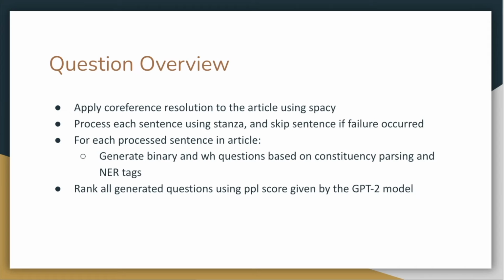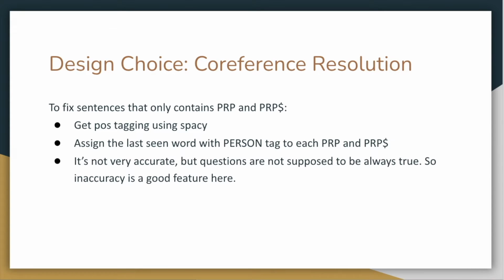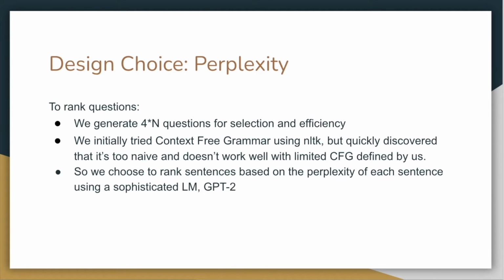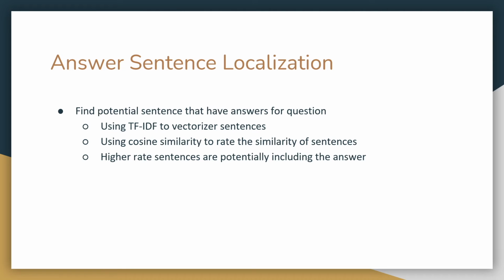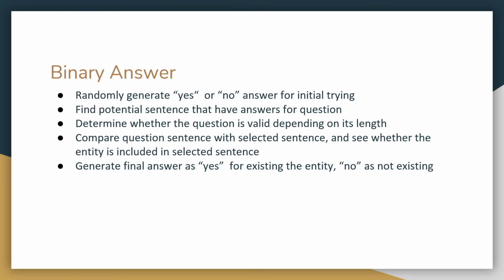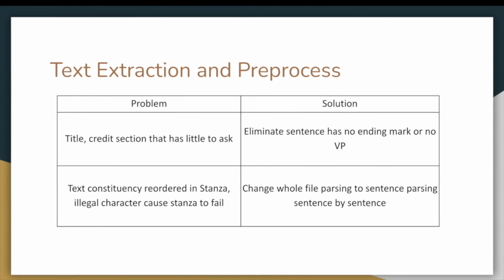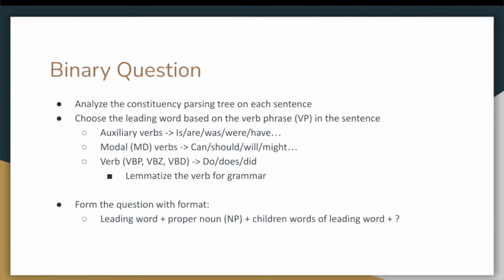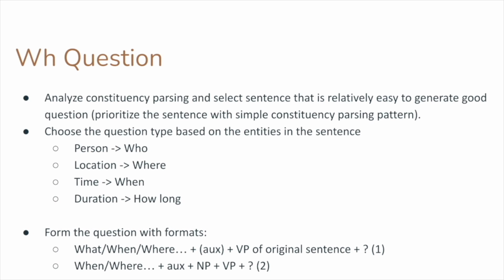我的影片 2